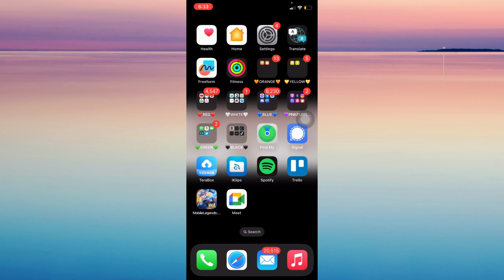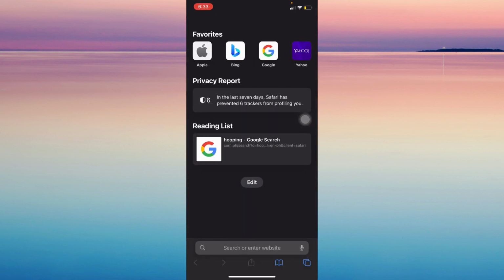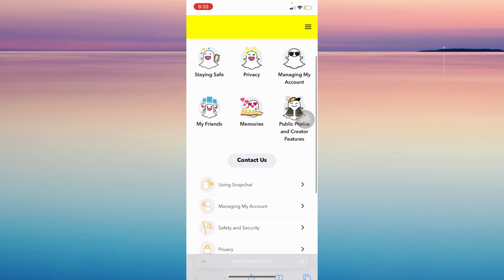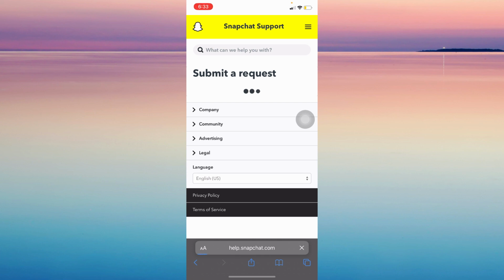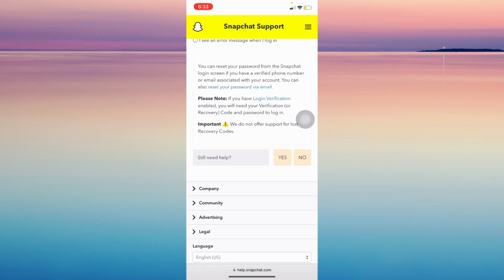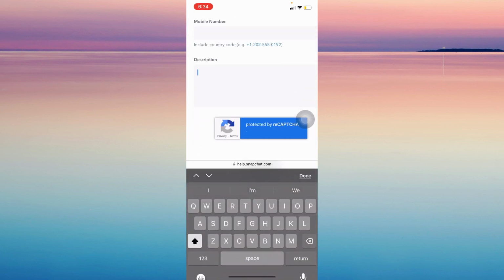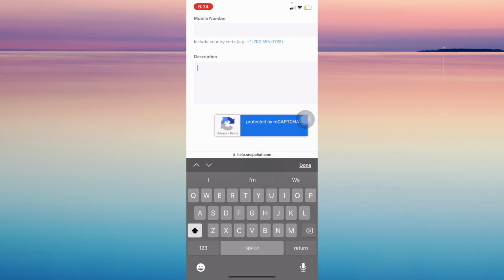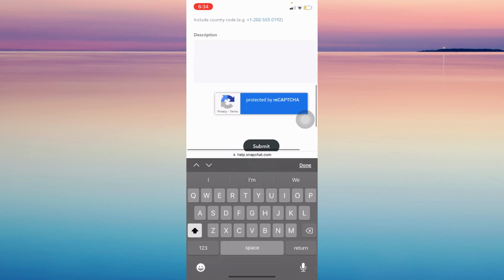Due to Repeated Failed Login Attempts Snap - How To Fix With Easy Tutorial (2023)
Find out how easy it is to fix the Snapchat login problems with this step by step tutorial.